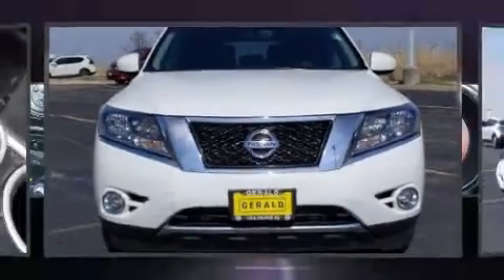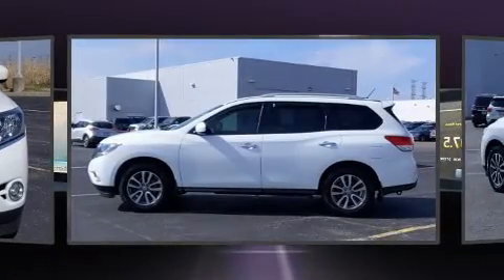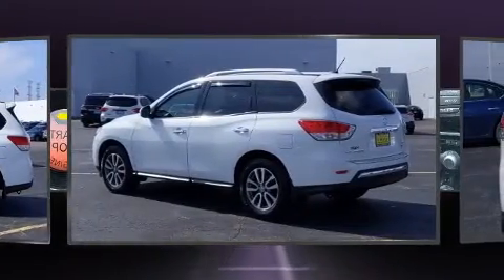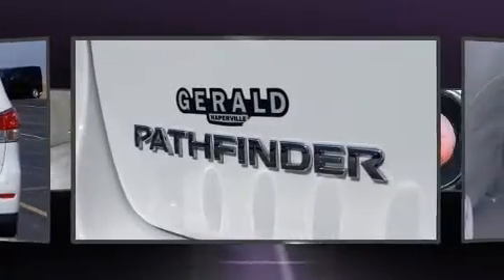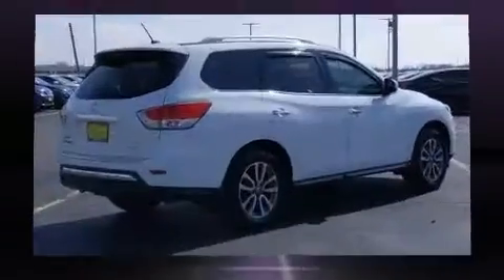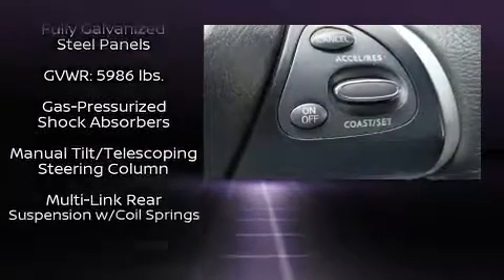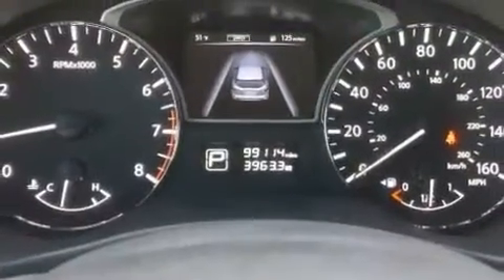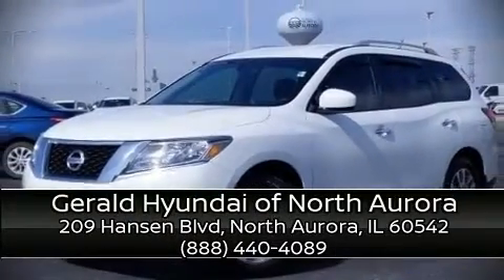2015 Nissan Pathfinder SV in North Aurora, IL 60542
Load your family into the 2015 Nissan Pathfinder. Smooth gearshifts are achieved thanks to the 3.5 liter 6 cylinder engine, and for added security, dynamic Stability Control supplements the drivetrain. Four wheel drive allows you to go places you've only imagined. It's equipped with tons of terrific amenities, but it won't break your budget. Such as remote keyless entry, a tachometer, automatic temperature control, fully automatic headlights, power windows, an overhead console, rear wipers, and 1-touch window functionality. Passengers in the third row enjoy seat back reclining functionality, providing an extra level of comfort and convenience. You and your passengers will enjoy the stereo system, which includes a CD player with MP3 capability, steering wheel mounted audio controls, and 6 well positioned speakers. Nissan also prioritized safety and security by including: head curtain airbags, front side impact airbags, traction control, brake assist, a security system, and 4 wheel disc brakes with ABS. A Carfax history report provides you peace of mind by detailing information related to past owners and service records. Our aim is to provide our customers with the best prices and service at all times. Stop by our dealership or give us a call for more information.